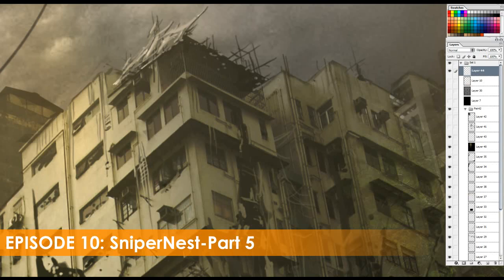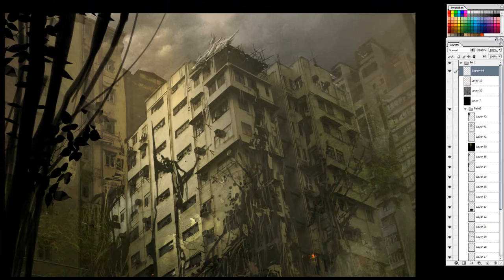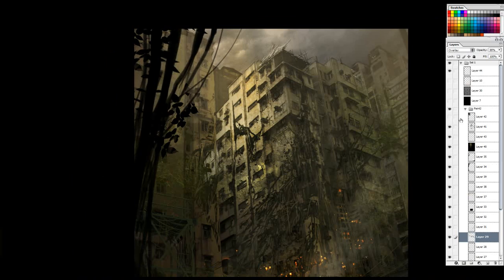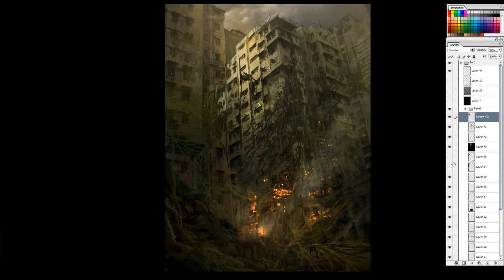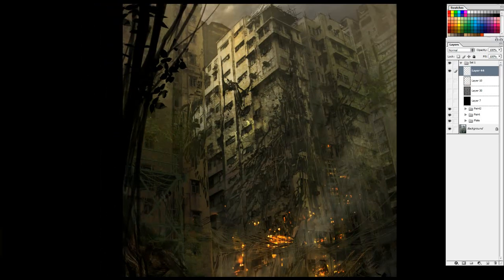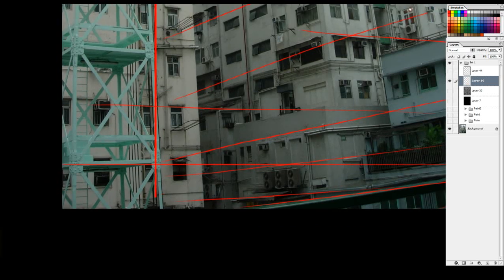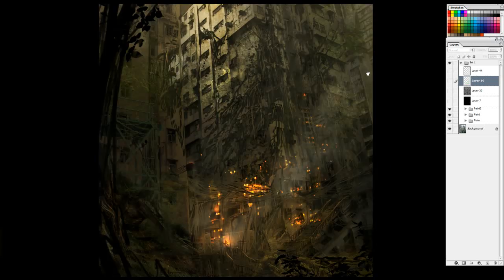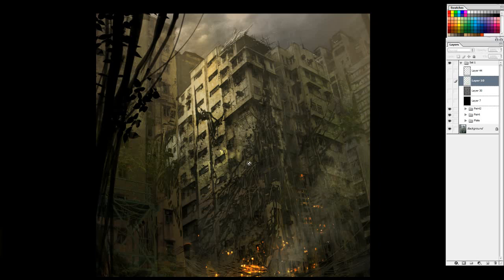Design Cinema – EP 10 - Sniper Nest Part 05